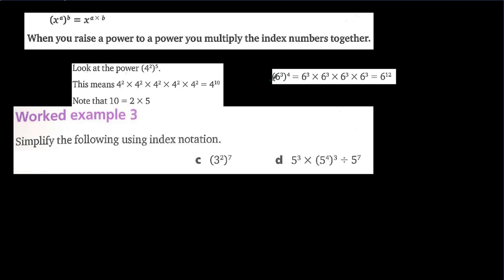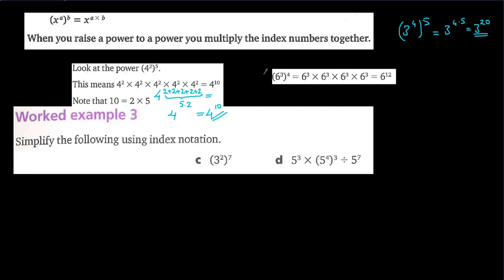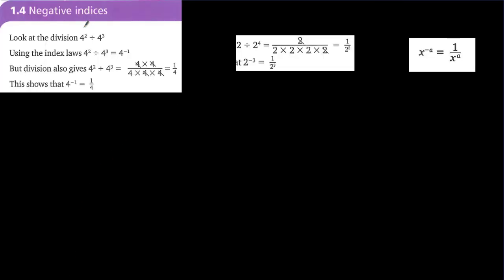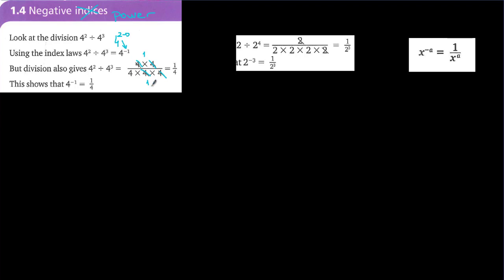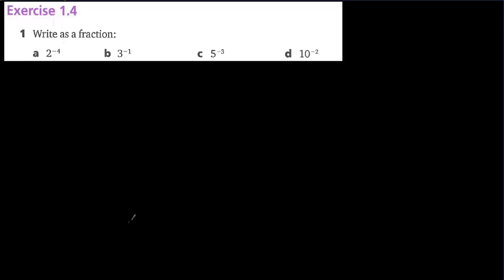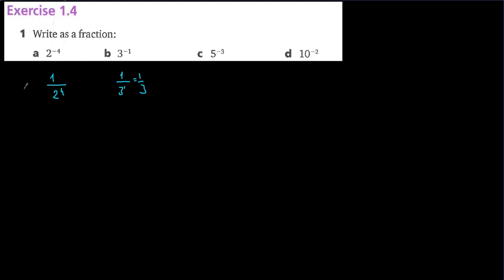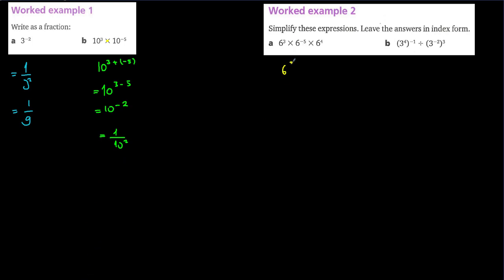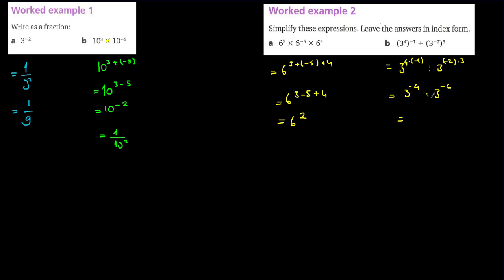Exponent Laws 2 and Negative Exponents Lesson 6